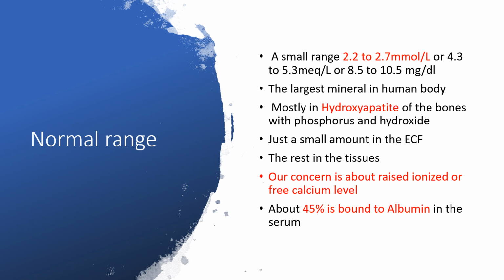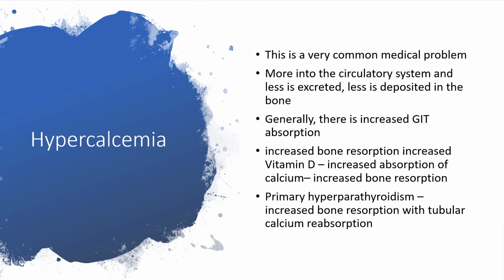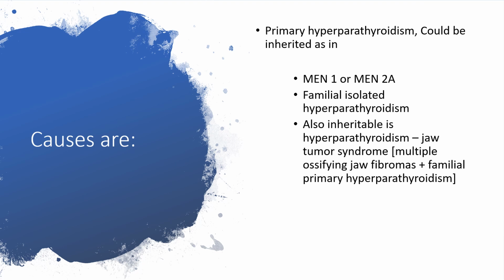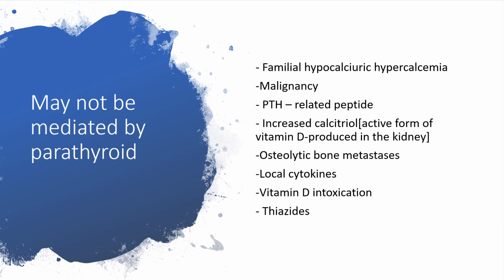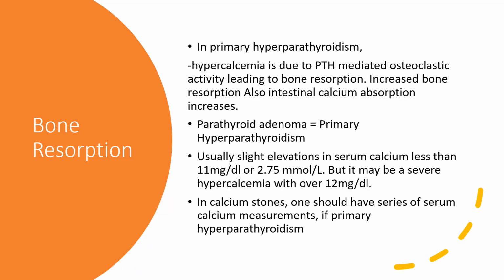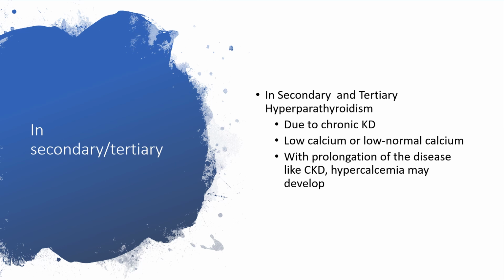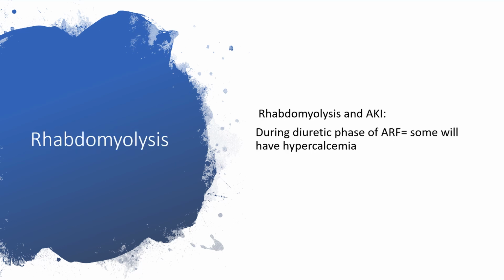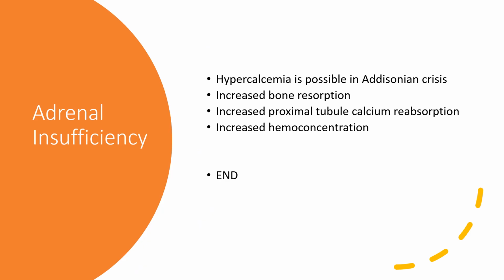HYPERCALCEMIA CAUSES [Part 1 of 4]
A small range 2.2 to 2.7mmol/L or 4.3 to 5.3meq/L or 8.5 to 10.5 mg/dl
The largest mineral in human body
 Mostly in Hydroxyapatite of the bones with phosphorus and hydroxide
Just a small amount in the ECF
The rest in the tissues
Our concern is about raised ionized or free calcium level
About 45% is bound to Albumin in the serum
This is a very common medical problem
More into the circulatory system and less is excreted, less is deposited in the bone
Generally, there is increased GIT absorption
increased bone resorption increased Vitamin D – increased absorption of calcium– increased bone resorption
Primary hyperparathyroidism – increased bone resorption with tubular calcium re-absorption

Primary hyperparathyroidism, Could be inherited as in
MEN 1 or MEN 2A
Familial isolated hyperparathyroidism
Also inheritable is hyperparathyroidism – jaw tumor syndrome [multiple ossifying jaw fibromas + familial primary hyperparathyroidism]

 Tertiary hyperparathyroidism
 In Chronic Renal Failure, Phosphates accumulate, reduced level of active vitamin D,
Hence hypocalcaemia.
Then secondary hyperparathyroidism[ also in bariatric surgery, chronic pancreatitis, malabsorption syndrome etc.] to increase the level of calcium
If secondary hyperparathyroidism is not corrected, an irreversible hypertrophy of parathyroid gland sets in in CKD/ESRD [Tertiary Hyperparathyroidism]

And more pieces of info,enjoy listening!